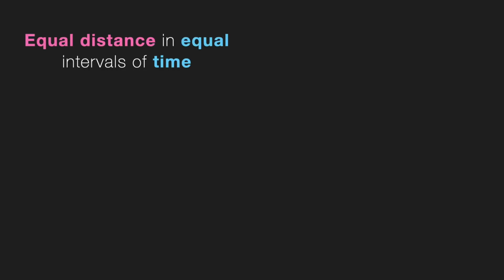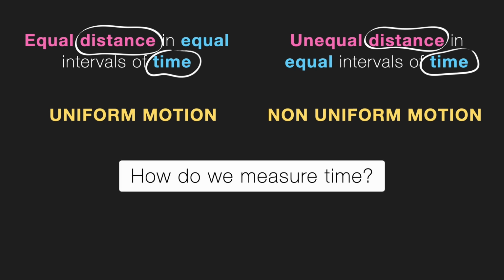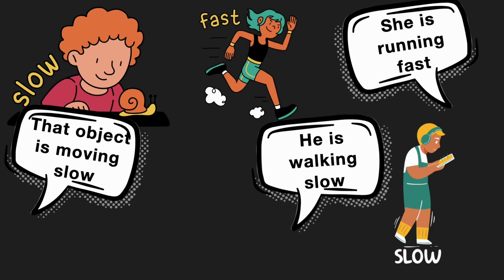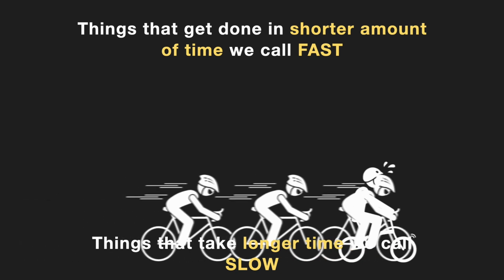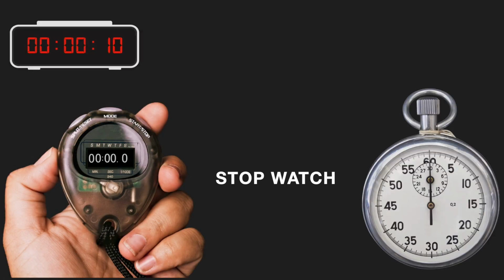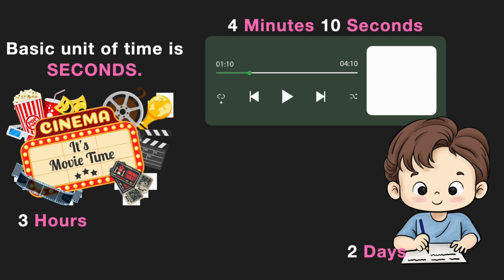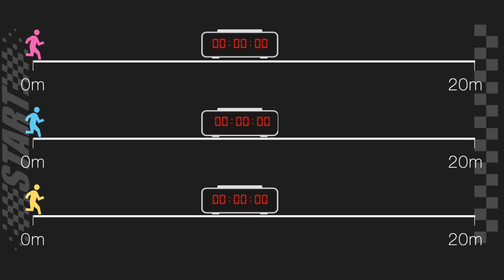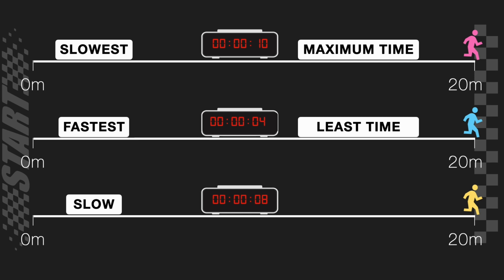Measuring Time | Middle School Science| Khan Academy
How do we know if an object is moving fast or slow? Is the motion uniform or non-uniform? In this video, we dive into the importance of measuring time to understand motion better. Learn how devices like analog and digital stopwatches help us track time intervals and compare speeds. Through fun examples like a 20-meter race, we explore how distance and time together tell us whether an object is fast, slow, or consistent.

Created by
Shankar R